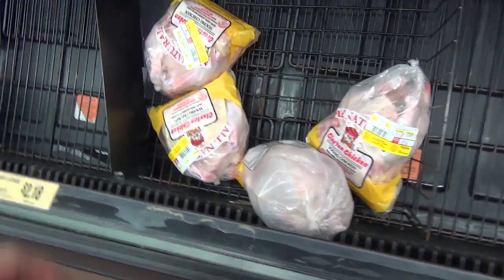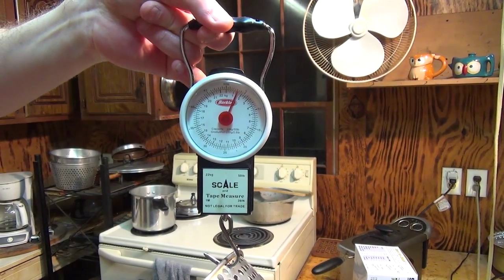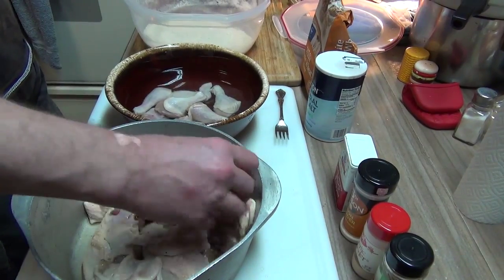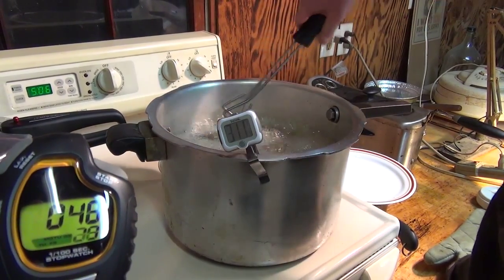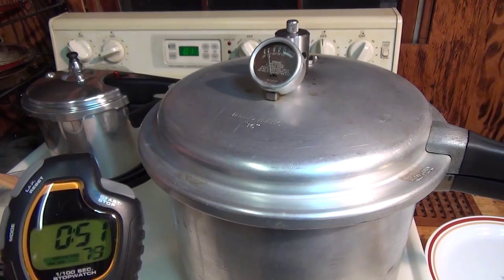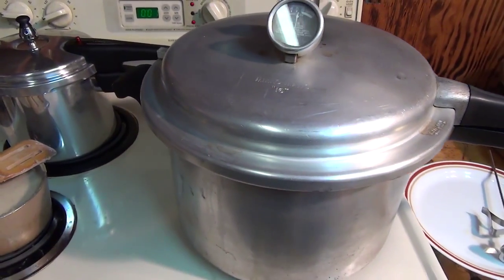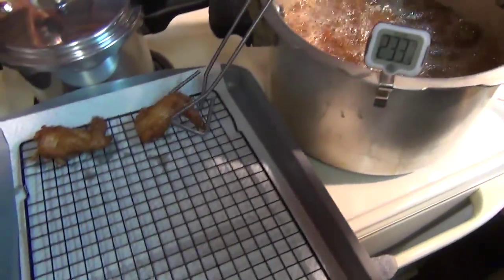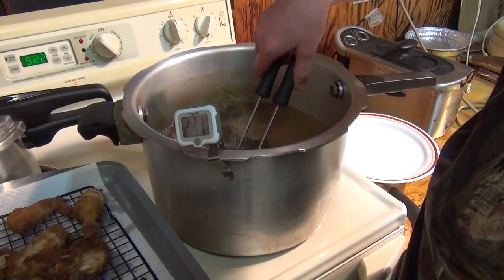KFC Chicken Trials Part 54